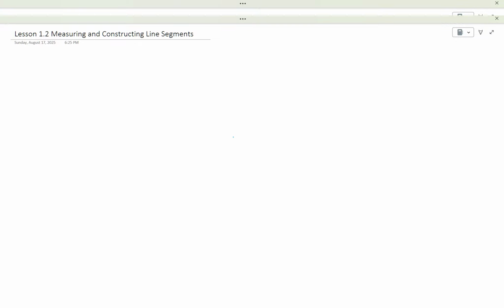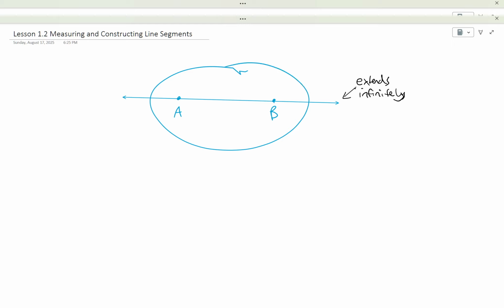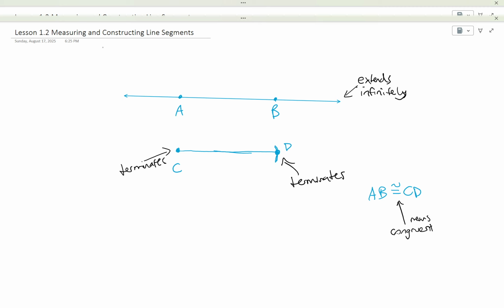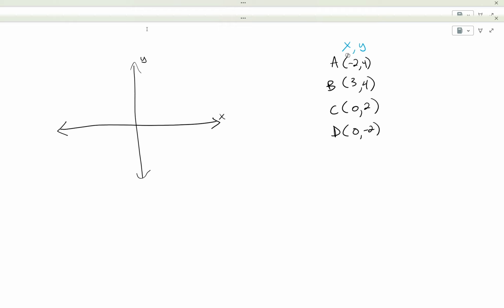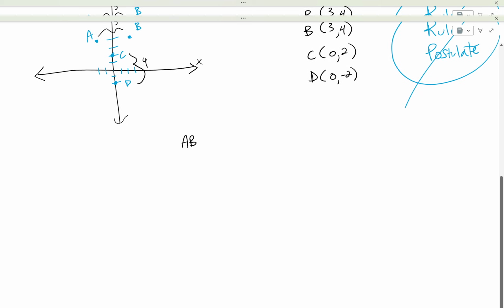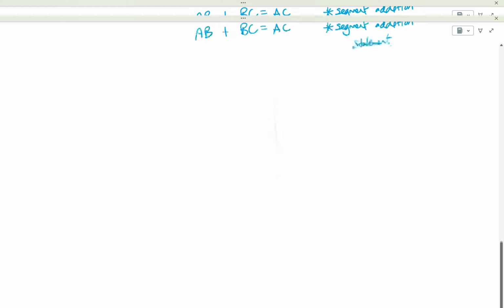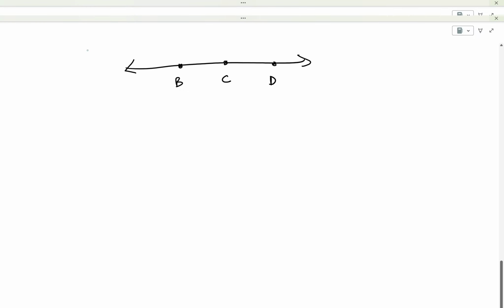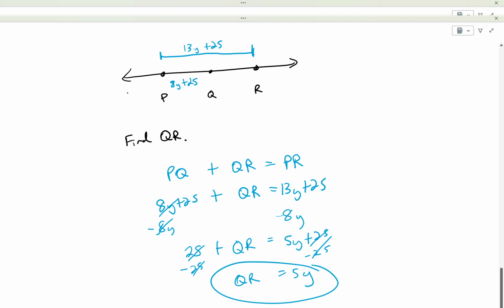Geometry Lesson 1.2 Measuring and Constructing Line Segments